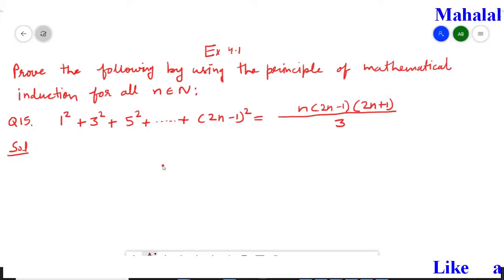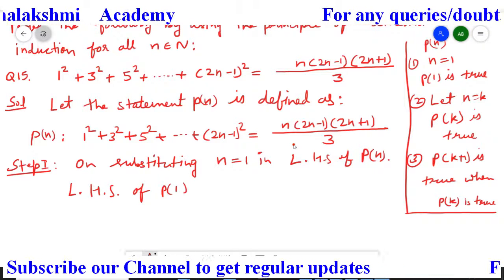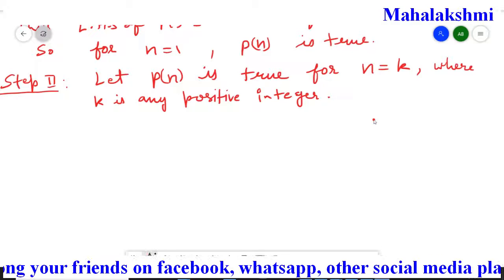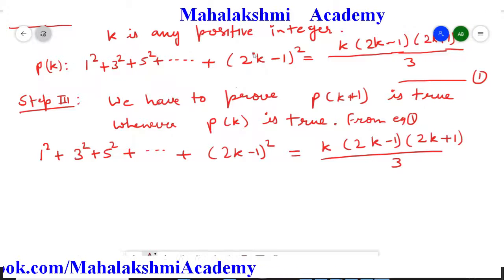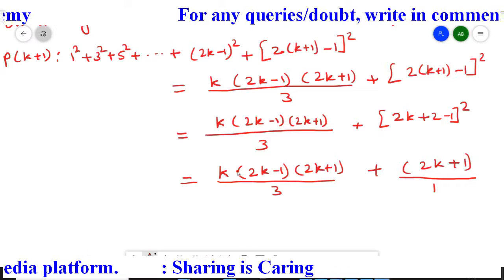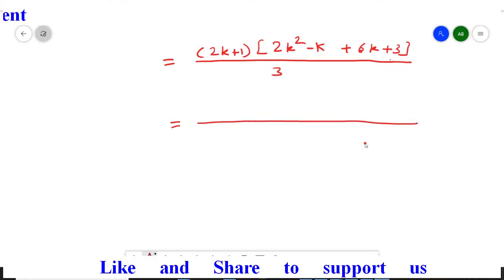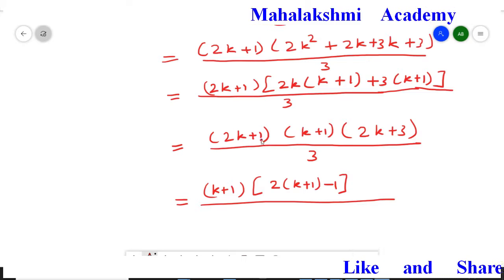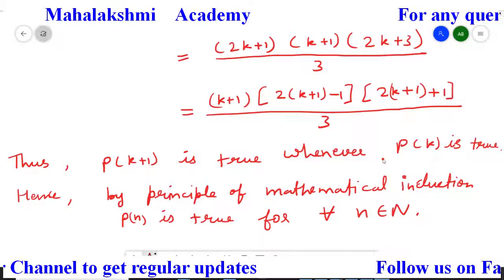Class 11 Maths | NCERT | Ch 4 | Principle of Mathematical Induction | In English | Ex 4.1 | Q 15